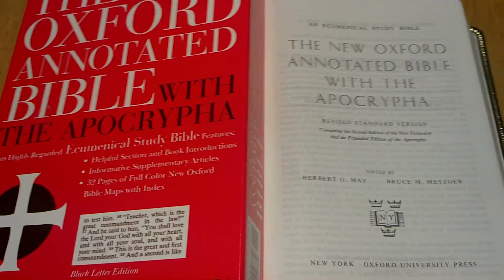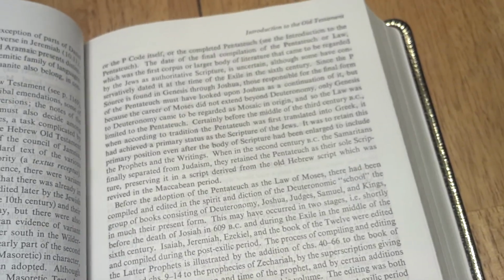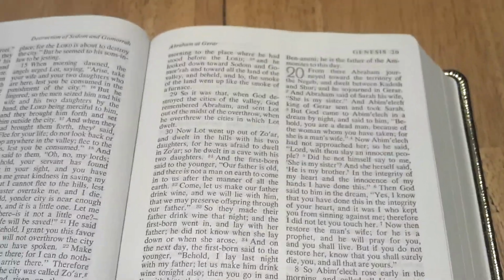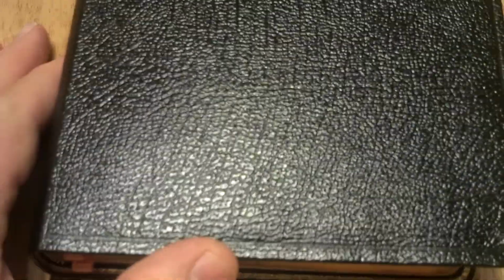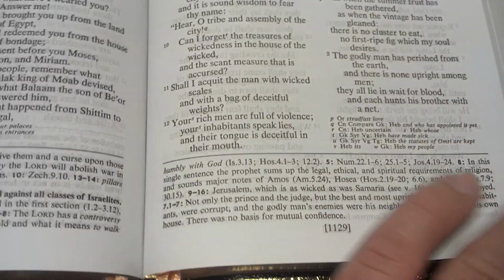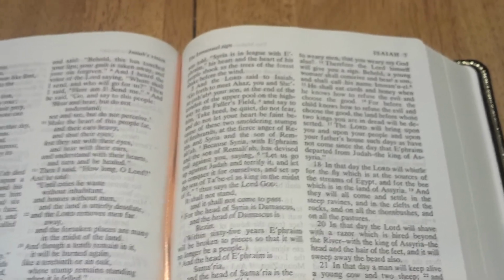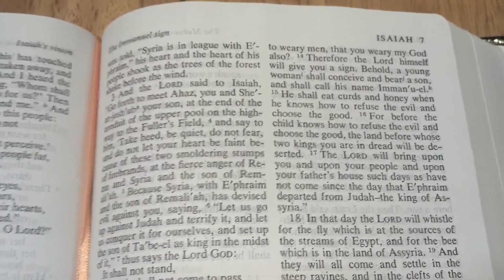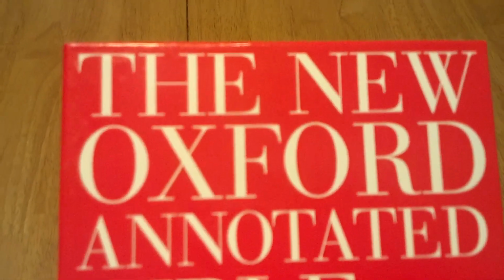New Oxford Annotated, 2nd edition, RSV, Bible Review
An examination of the NOAB 2nd edition.